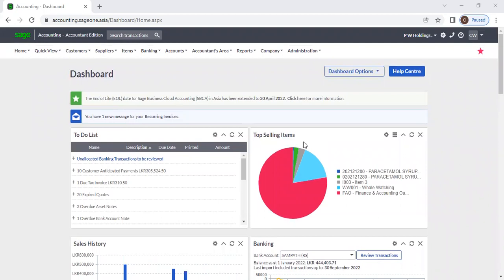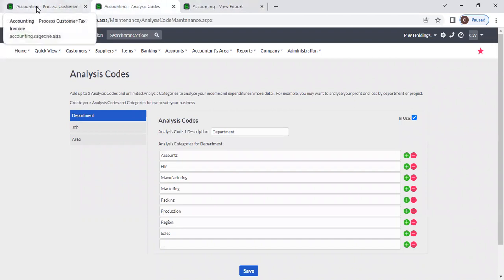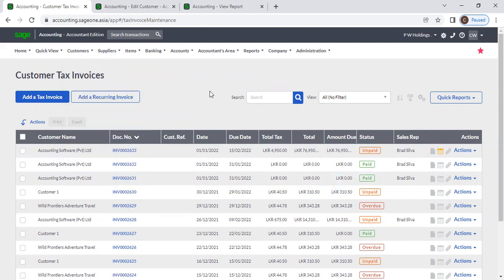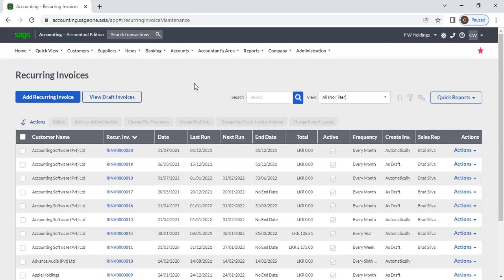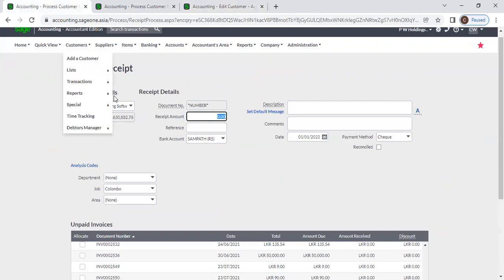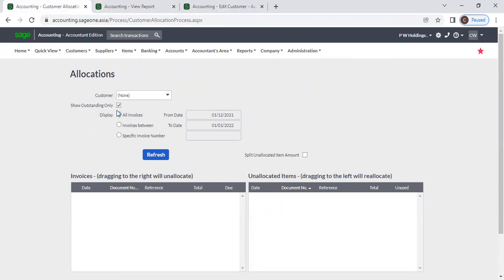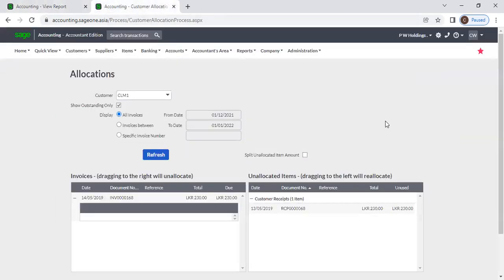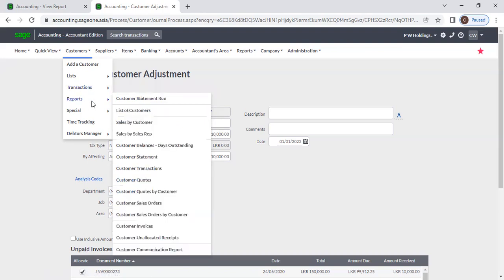Certificate Course in Sage Business Cloud Accounting - Session 05